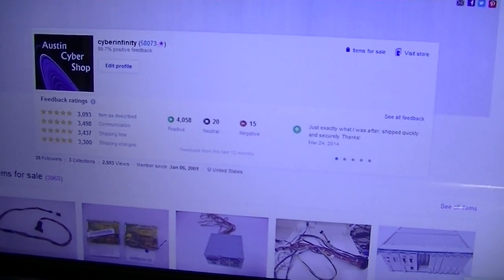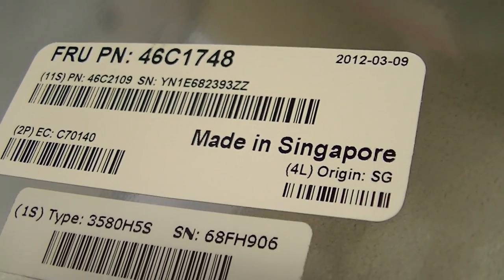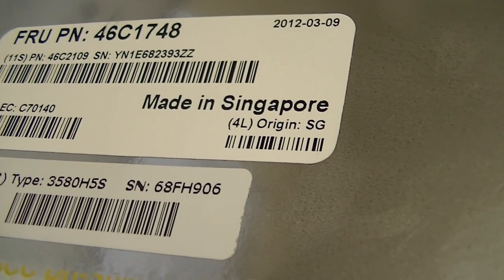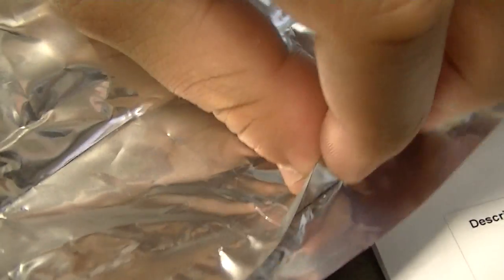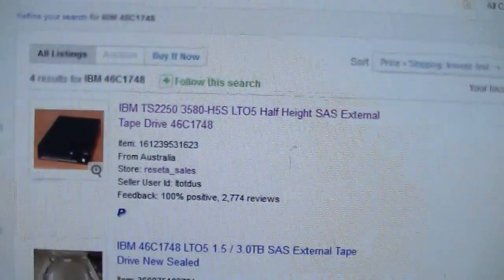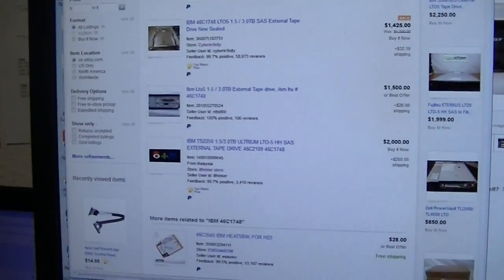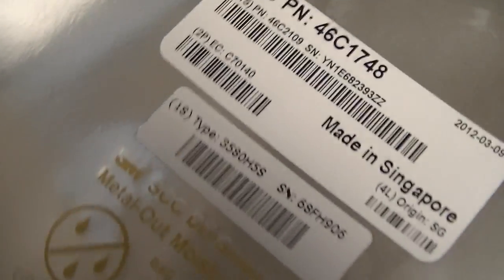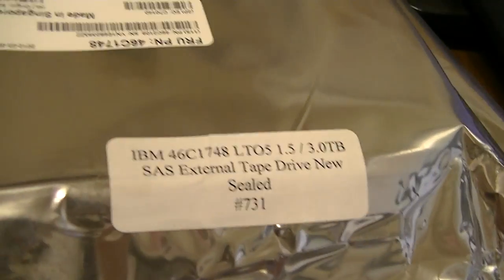IBM 46C1748 LTO5 1.5 / 3.0TB SAS External Tape Drive New Sealed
Here's a video for one of our IBM 46C1748 LTO5 1.5 / 3.0TB SAS External Tape Drive New Sealed, enjoy!